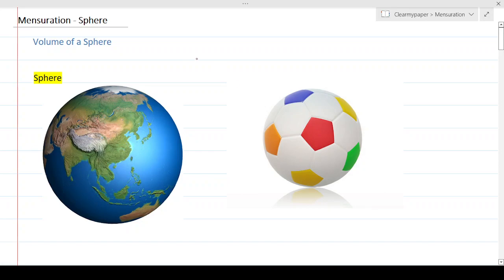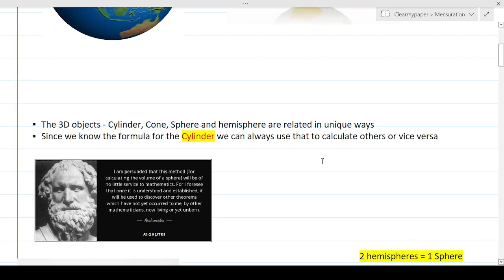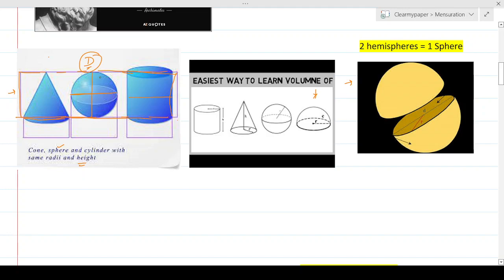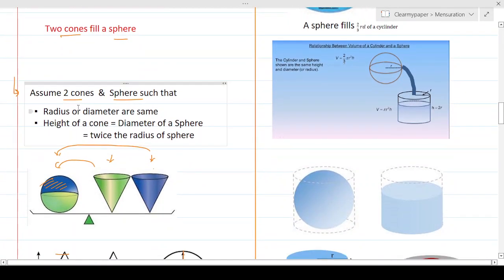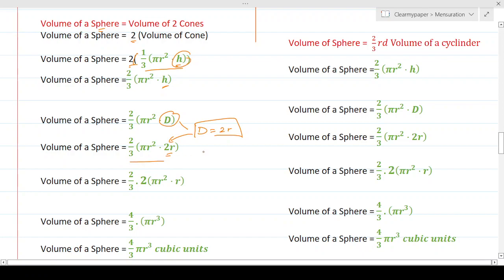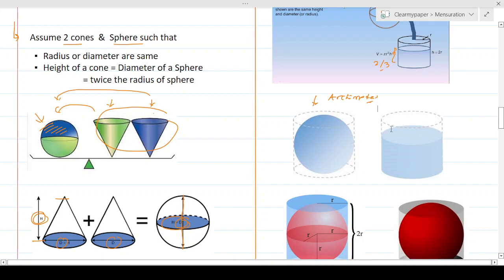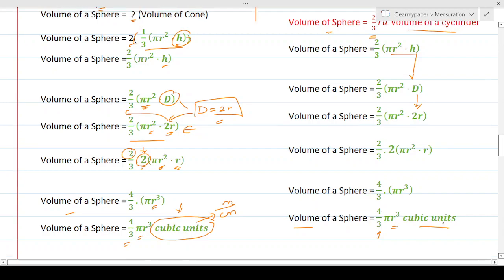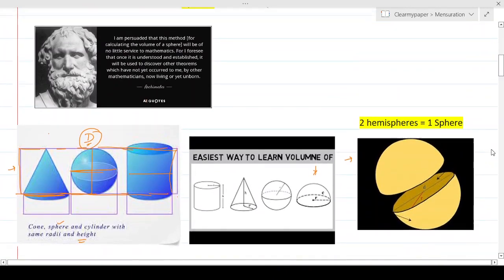Ep17 - Mensuration - Volume of a Sphere